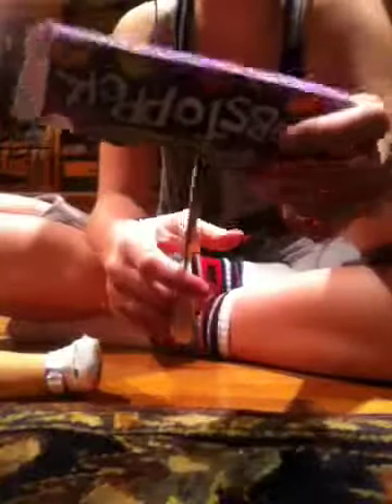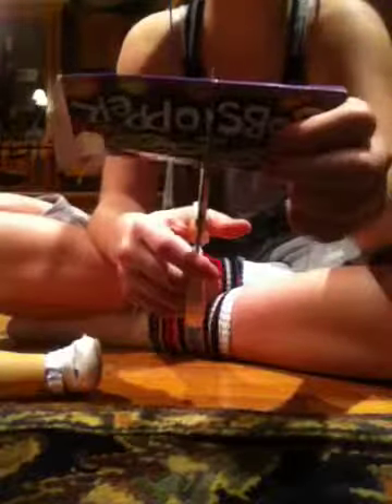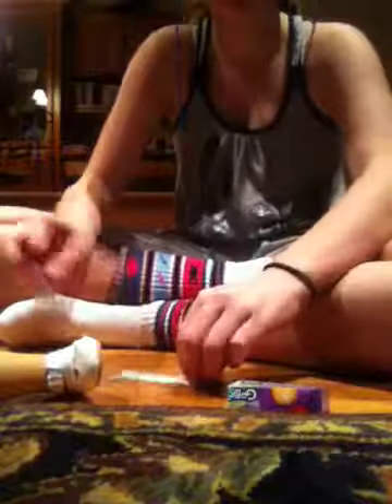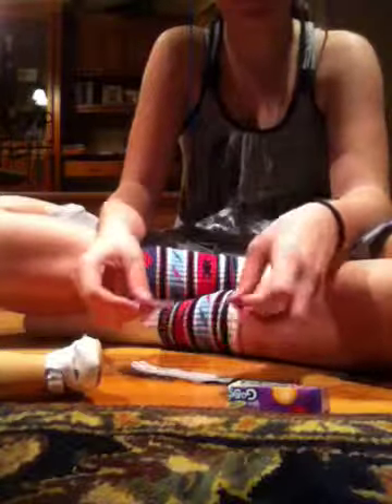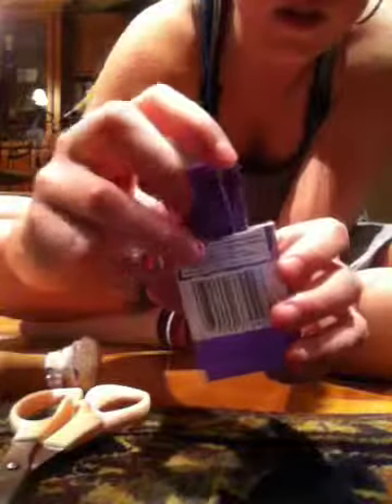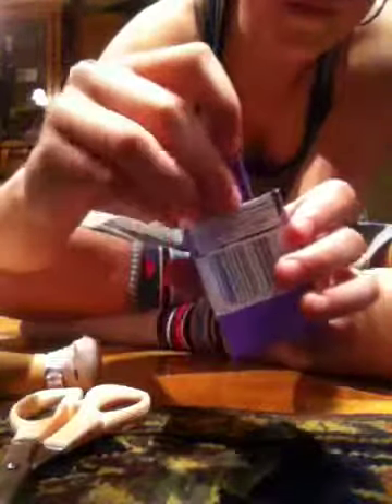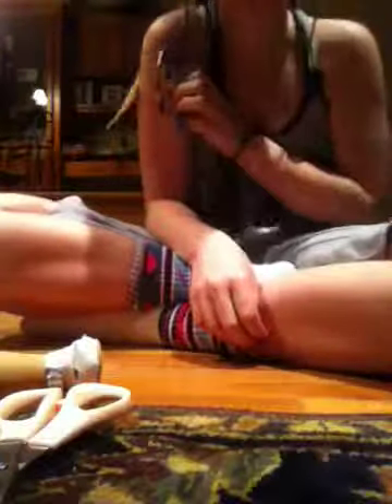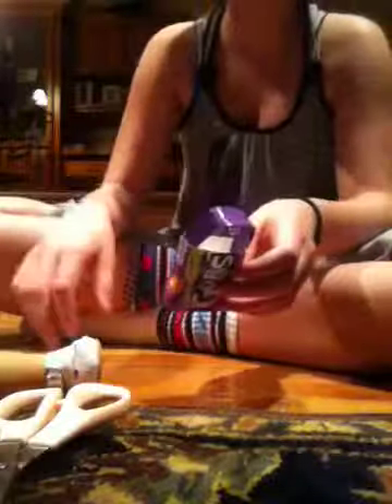How to make a purse for your doll